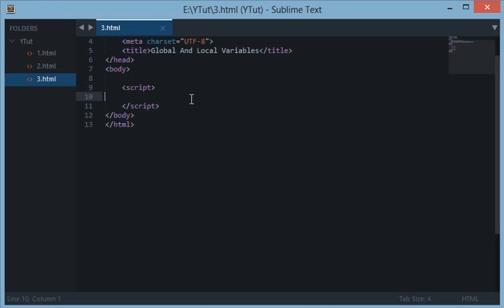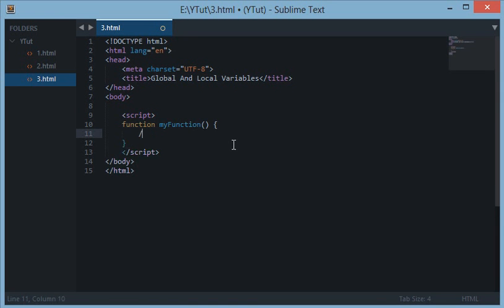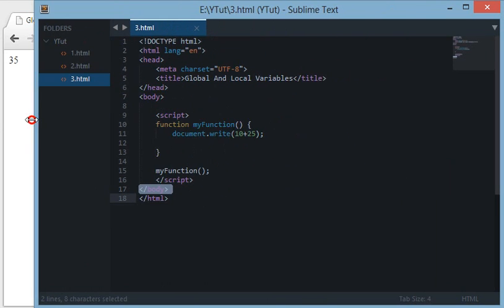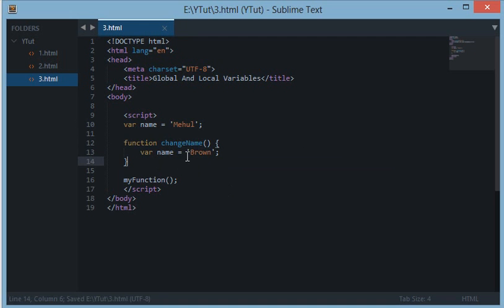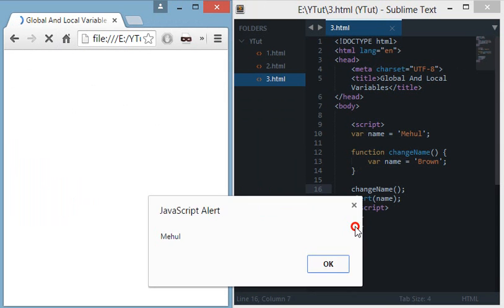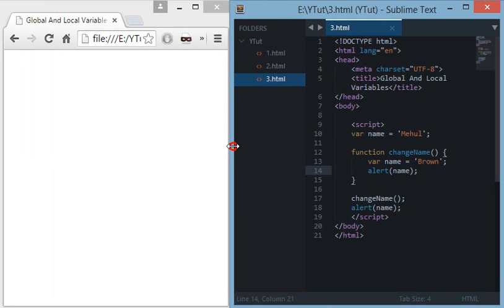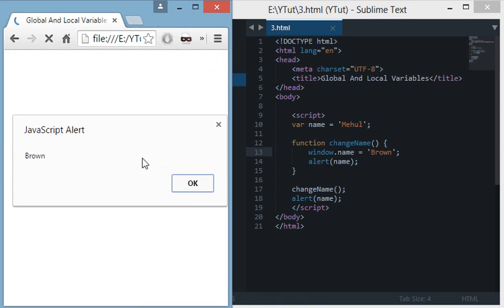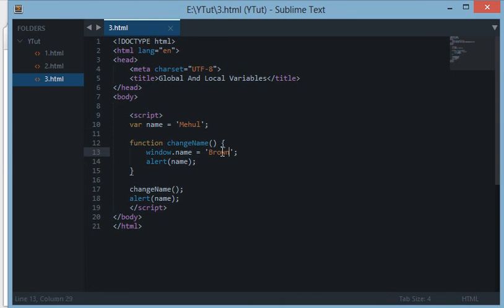Javascript Tutorial 3: Functions And Variable Scope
This playlist has been updated! Please check very brief introduction to functions in javascript and the global and local variable scope in javascript.